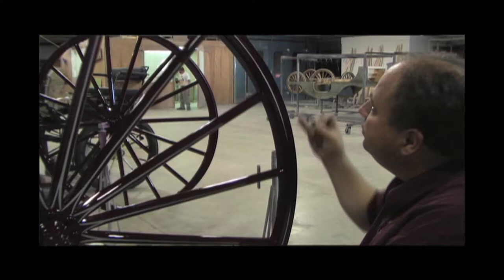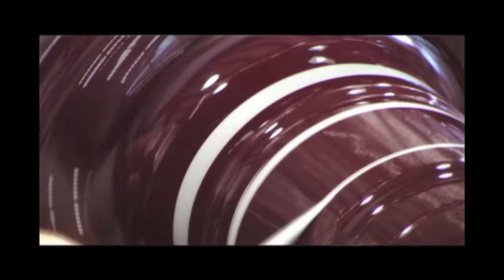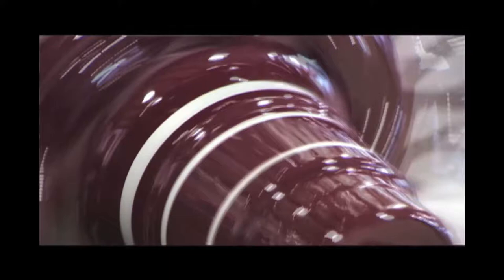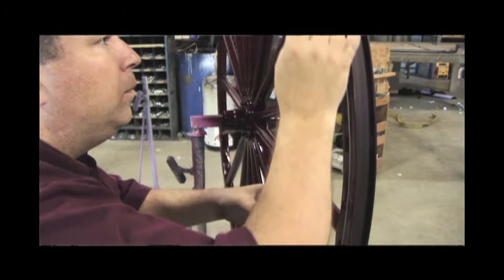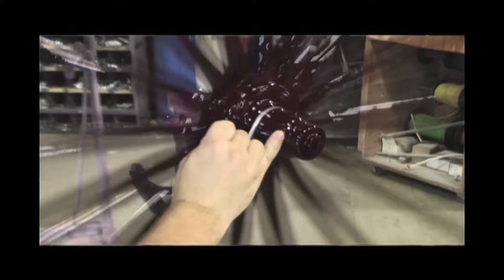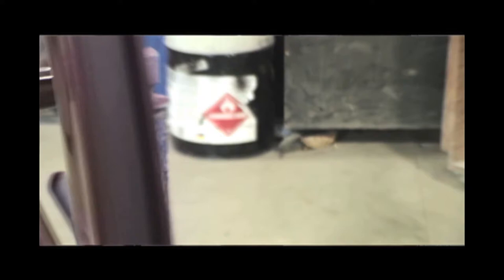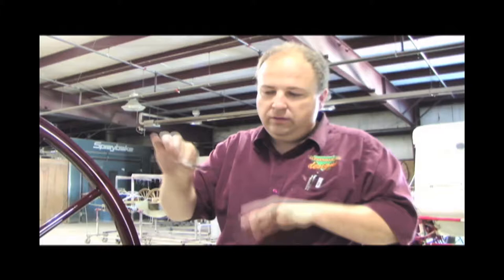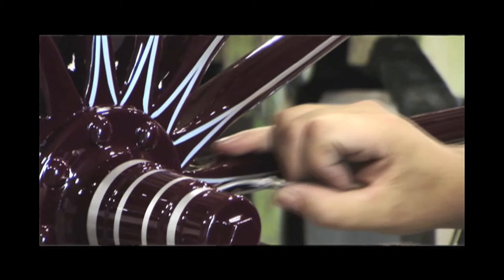Leon Yoder, Pinstriping for Troyer Carriage Company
Leon Yoder does a much of the pin striping at Troyer Carriage Company in Shipshewana, Indiana.

He talks about learning his craft and the Mack Sword brushes that he uses.

I did this brief interview with him as part of a project that I did with the Center for Traditional Arts on Historic Morton Street. Leon also does much of the sign painting for this community.